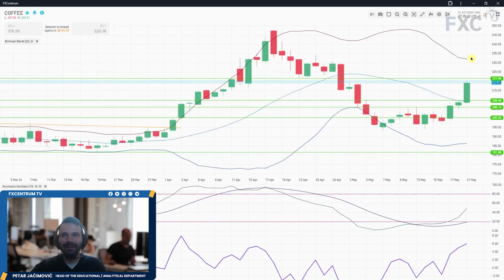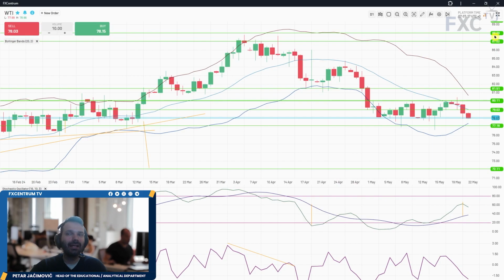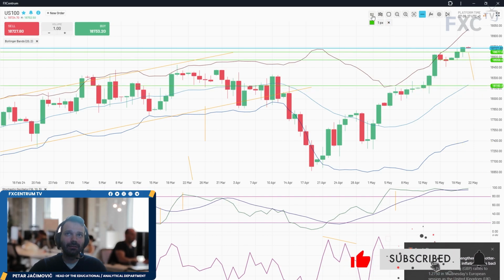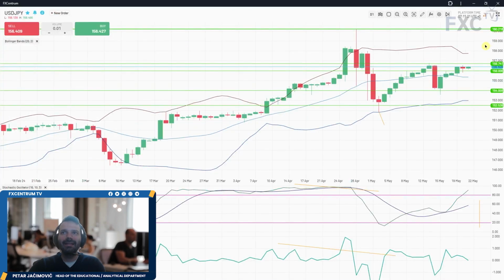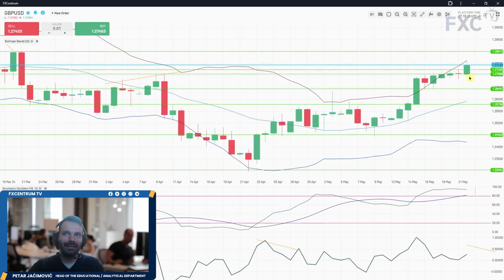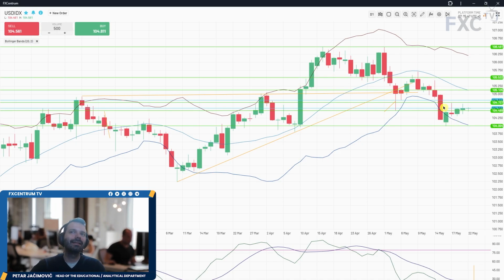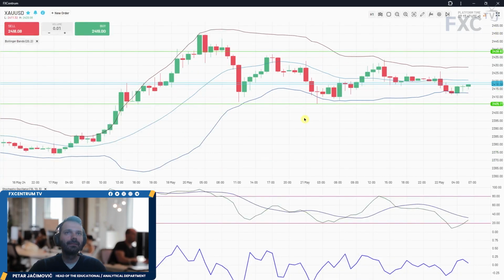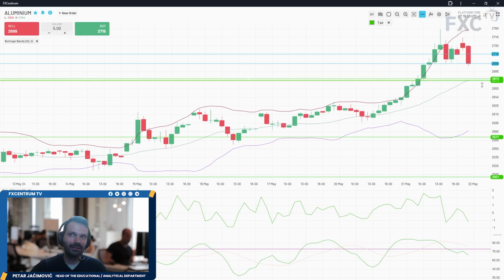Daily Market Analysis #66 | Potential for the Downside Movement on the BTCUSD